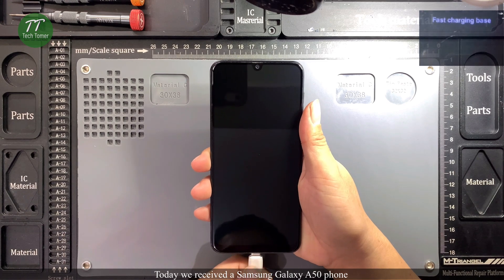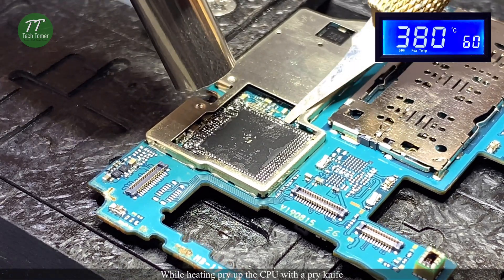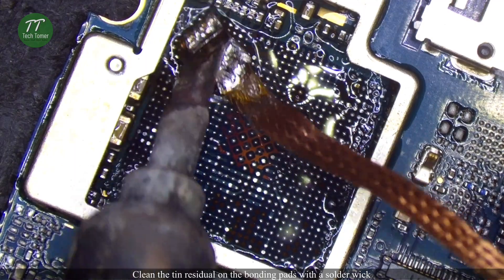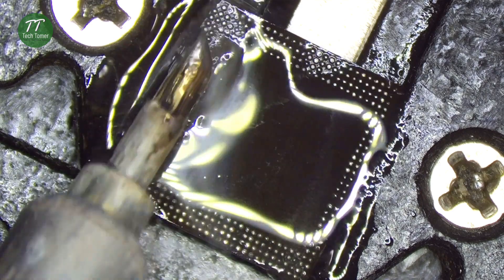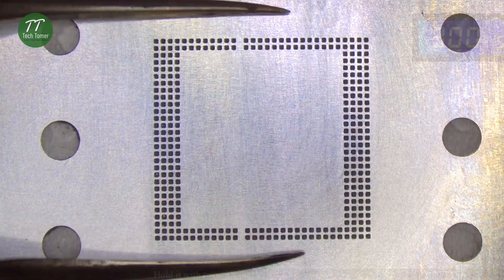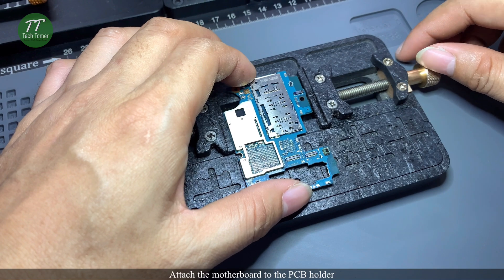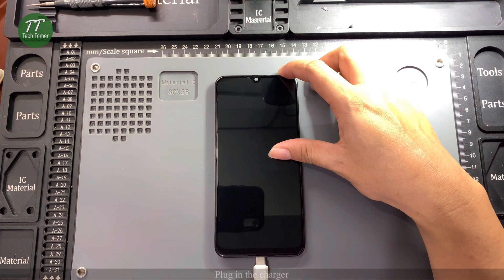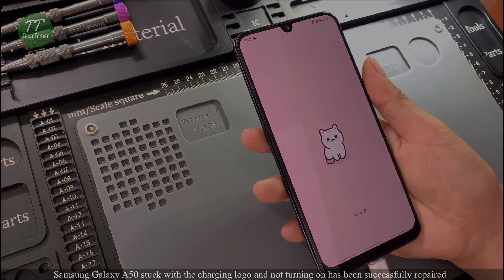Samsung Galaxy A50 Stuck with Charging Logo and Won't Turn On CPU Reball Tutorial | Tech Tomer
Basic tools:
* Pry Knife
* PCB Holder
* Screw Drivers
* Tweezers
* Soldering Iron
* PCB Cleaner
* Solder Paste
* Solder Wick
* Paste Flux